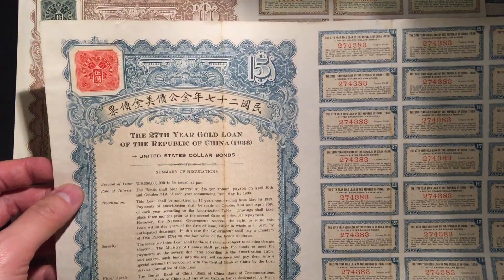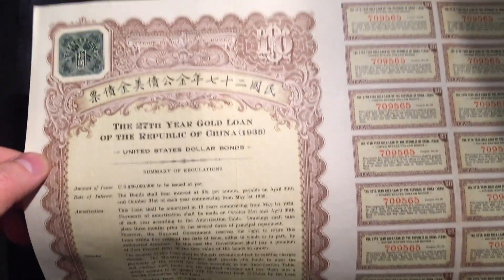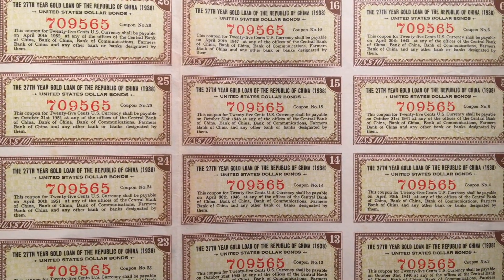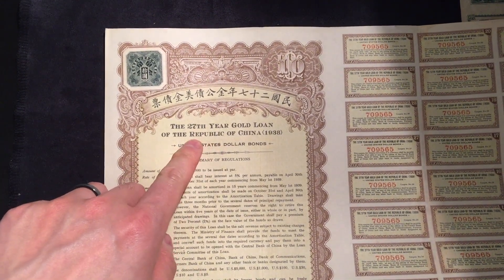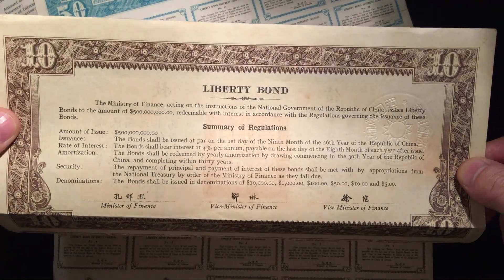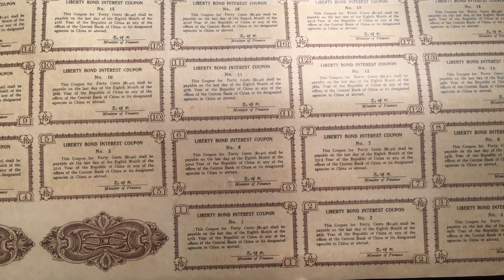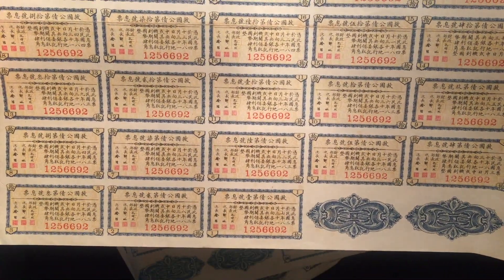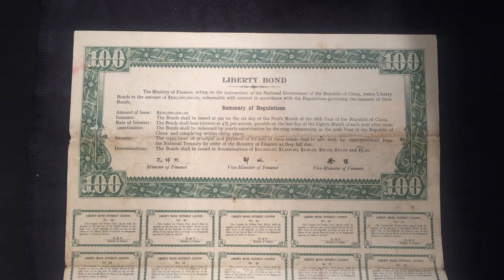27th Year Liberty Gold Loan Bond Certificate - War Bond - 1917 - 1938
27th Year Liberty Bonds were issued by the Chinese government to finance United States of America military operations and other expenditure in times of war. In practice, modern governments finance war by putting additional money into circulation, and the function of the bonds is to remove money from circulation and help to control inflation. FSW are the initials for my late Grandfather, Foong Sun Wong, who spent his life collecting rare coins and stamps. The coins and stamps are now owned by me, and presented for your viewing pleasure.